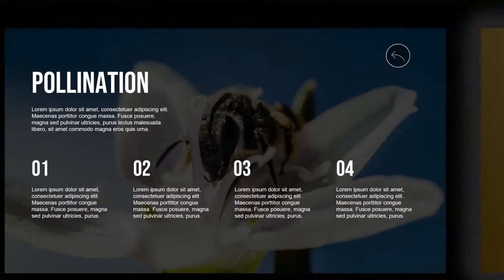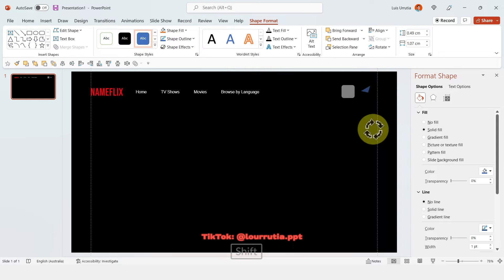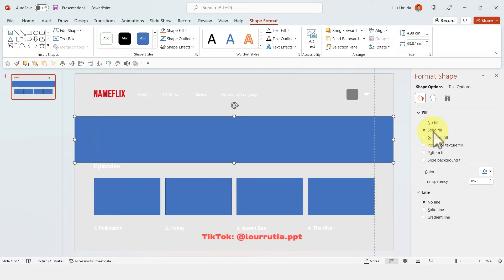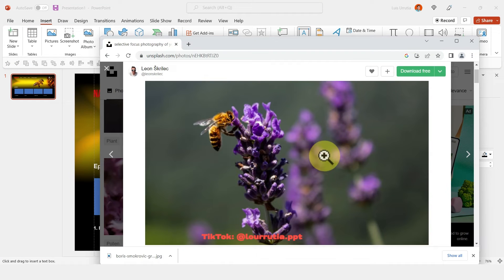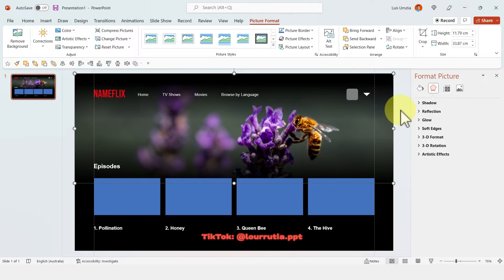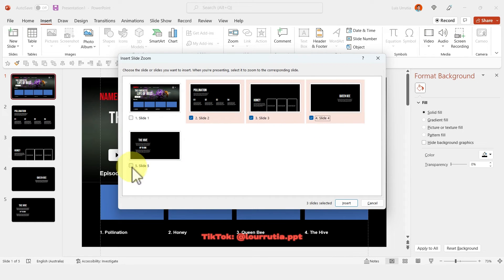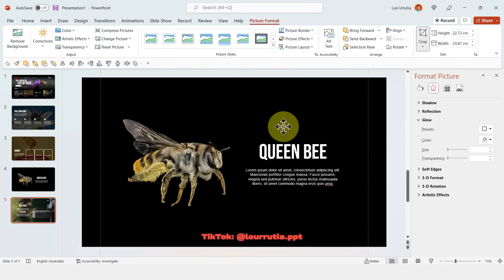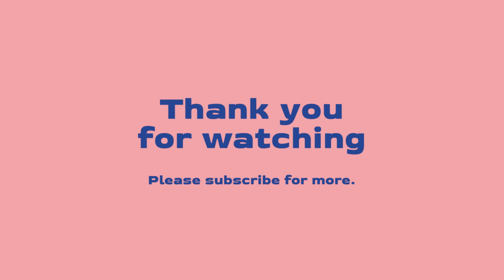NETFLIX INSPIRED POWERPOINT using the Zoom Transitions!! Tutorial and template :D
Here's how to do a Netflix Themed presentation in PowerPoint!

ON THIS VIDEO:

00:00 - Intro
00:12 - Recreating the Netflix's UI
02:34 - Setting up the Episodes
04:14 - Creating a transparency gradient
05:11 - Inserting a background image
07:11 - Adding the Title
07:48 - Creating the "Play" Button
08:30 - Designing the second slide
09:23 - Designing the third slide
10:00 - Designing the fourth slide
10:37 - Zoom Transition
11:34 - Adding Images
13:05 - "Back" Button
14:10 - Adding Icons
14:47 - Final Result